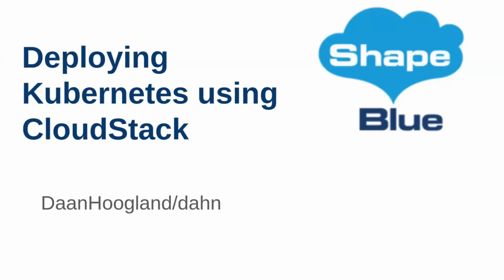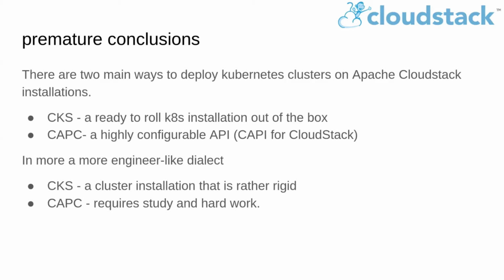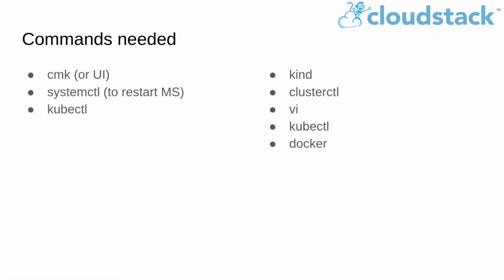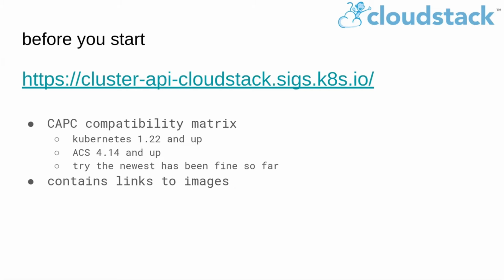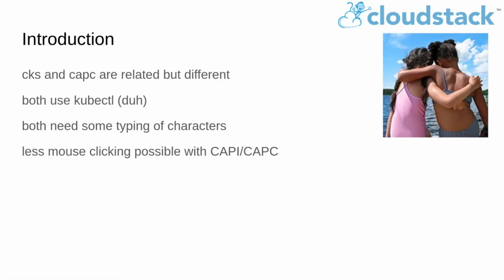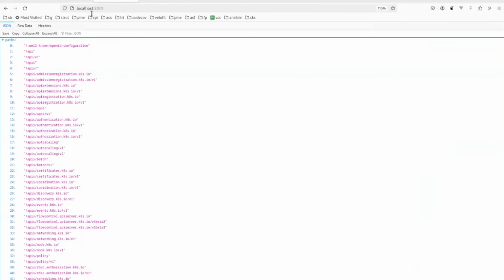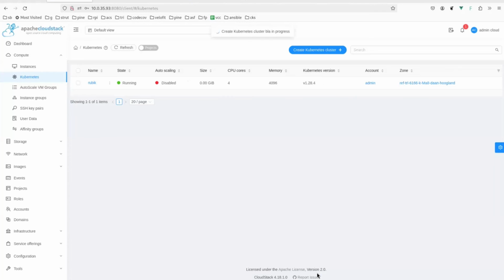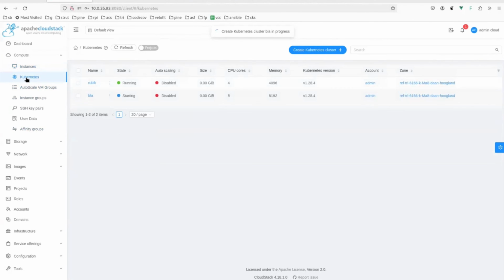Deploying Kubernetes using CloudStack | CloudStack and Ceph Day 2024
There are two options for using Kubernetes in Apache CloudStack. In this session, Daan Hoogland from ShapeBlue introduces you to both options.

The CloudStack and Ceph Day 2024 took place on February 22nd in Amsterdam, Netherlands. Hosted by Adyen, in collaboration with the Apache CloudStack and Ceph communities, and organised by ShapeBlue and 42on - the event was a power-packed day, delving into all new things around Apache CloudStack and Ceph.

Ceph and CloudStack have proven to be the right stack for cloud service providers, which want to have the complete freedom to grow their infrastructure with their business and manage their stack in the way they want. Ceph is an open-source, software-defined storage solution which can easily scale from a few to hundreds of nodes. The combination of Ceph and CloudStack allows companies to keep their Capex down, save costs on licensing, and use commodity hardware across all data centers.